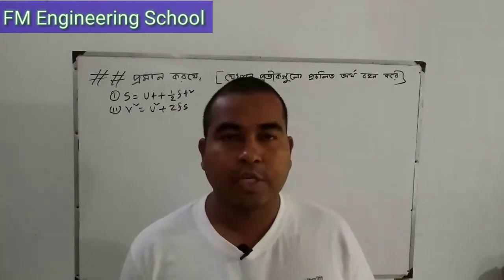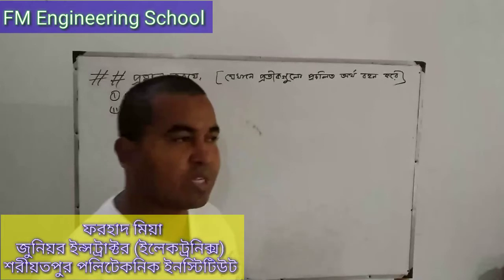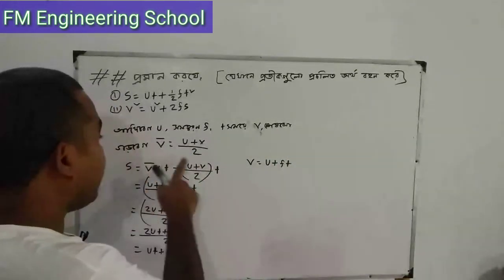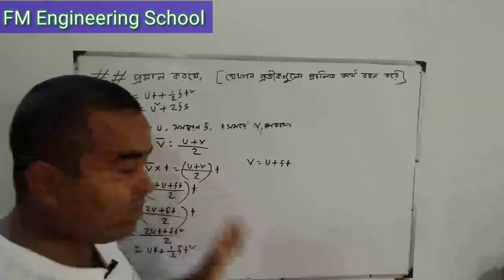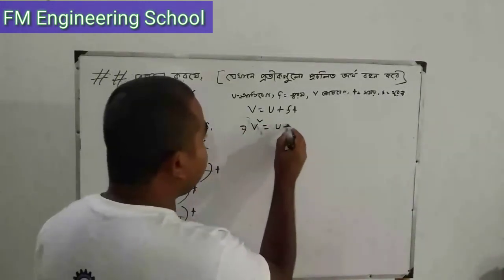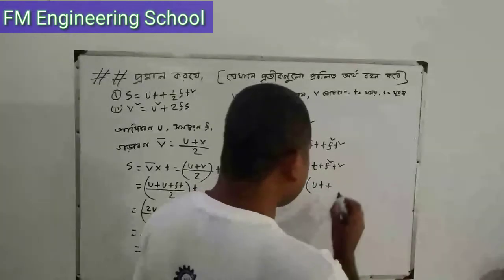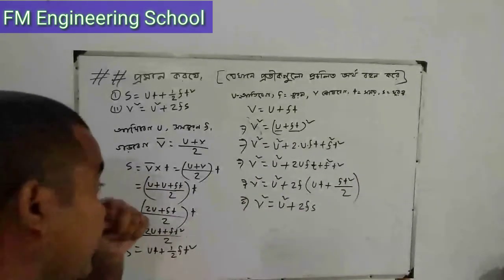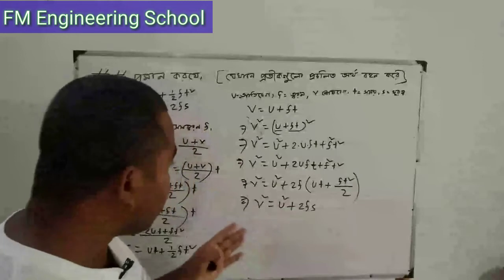গতির সমীকরণ প্রতিপাদন||পদার্থবিজ্ঞান গতি অধ্যায়||ফিজিক্স ১||ডিপ্লোমা ইঞ্জিনিয়ারিং ক্লাস||Physics 1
বাংলাদেশ কারিগরি শিক্ষা বোর্ড কর্তৃক ৪ বছর মেয়াদি ২০১৬ প্রবিধান অনুযায়ী প্রকৌশল ডিপ্লোমা শিক্ষাক্রমের কয়েকটি টেকনোলজির প্রথম পর্ব ও অন্যান্য টেকনোলজির ২য় পর্বের জন্য ফিজিক্স-১ সাবজেক্টটি নির্ধারিত। ভিডিওটি ফিজিক্স-১ সাবজেক্টের গতি ও গতির সমীকরণ শীর্ষক ৩য় অধ্যায়ের  গতির সমীকরণের প্রমাণ সহজভাবে দেখানো হয়েছে।